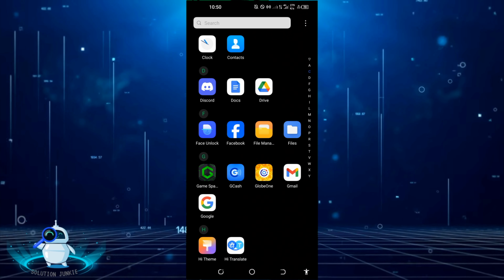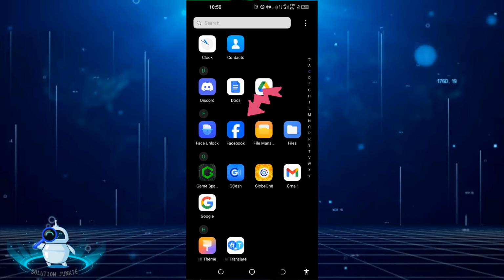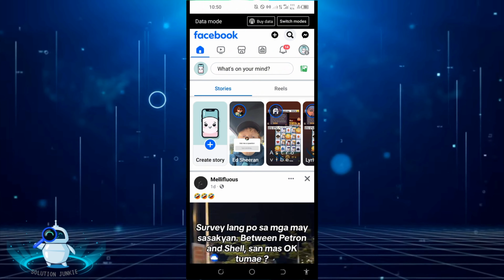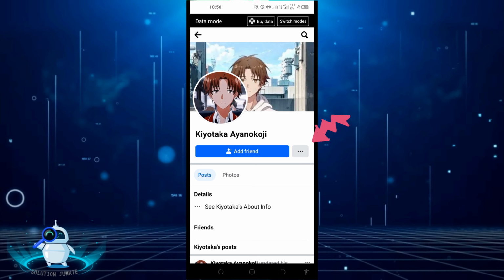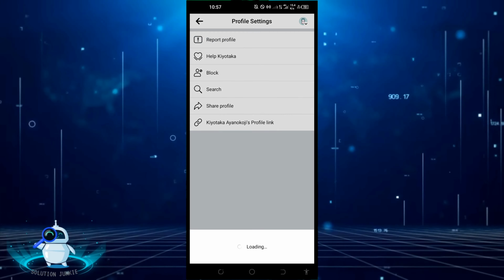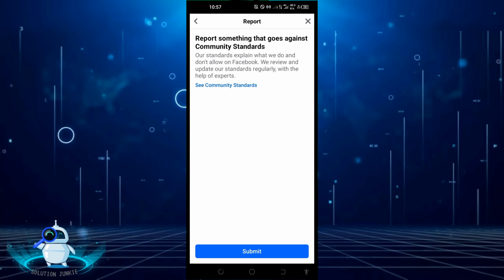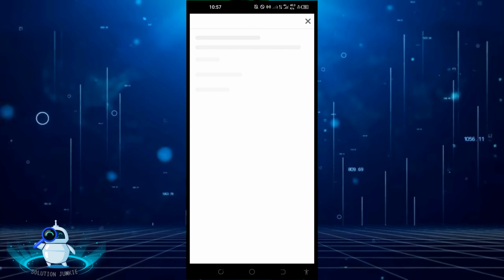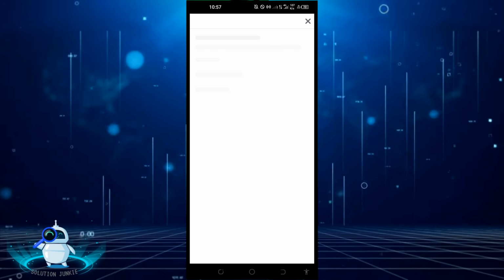How to Delete Old Facebook Account That I Can't Access - Full Guide 2024 🚫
Learn how to finally bid farewell to that old Facebook account you can't
access anymore with our comprehensive guide for 2024. Whether you've forgotten your login credentials or simply want to clean up your digital footprint, we've got you covered.
Our step-by-step tutorial walks you through the process of regaining control or permanently deleting your dormant account, ensuring your online presence aligns with your current preferences and privacy needs. Don't let an inaccessible account linger in cyberspace; reclaim control and peace of mind today.

Watch now and take charge of your digital identity!

☑ Watched the video!
☐ Liked?